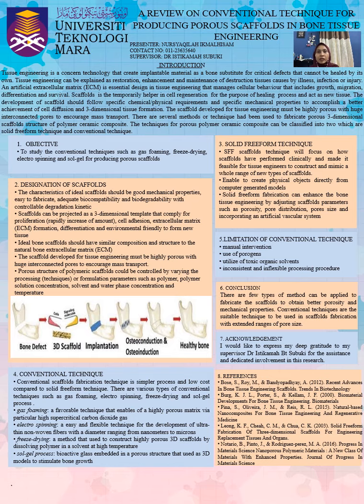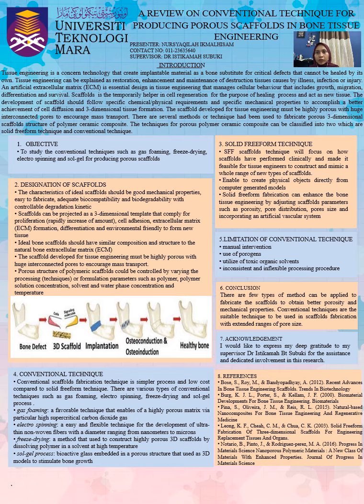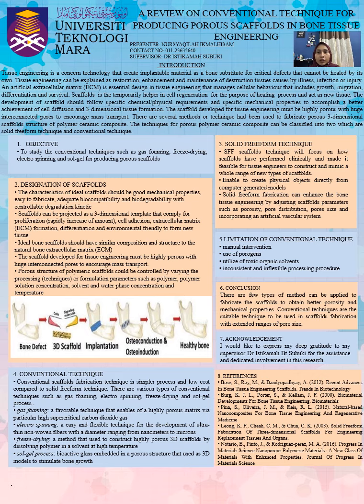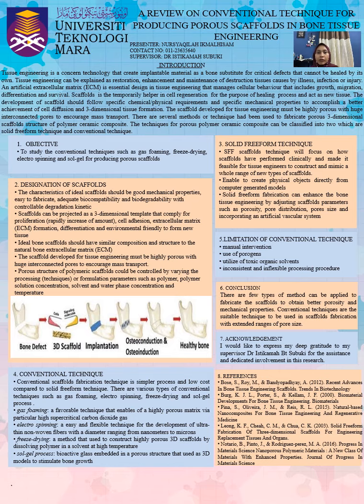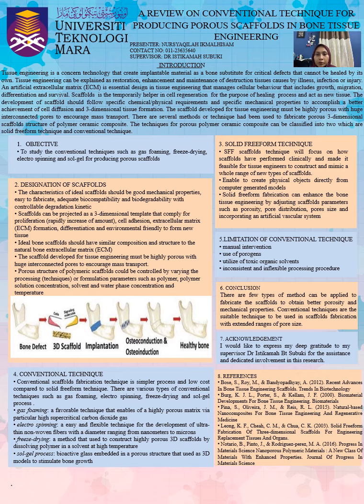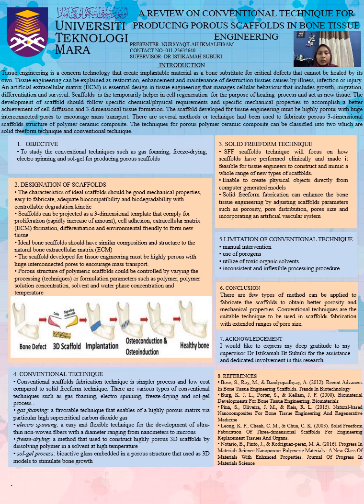A REVIEW ON CONVENTIONAL TECHNIQUE FOR PRODUCING POROUS SCAFFOLDS IN BONE TISSUE ENGINEERING